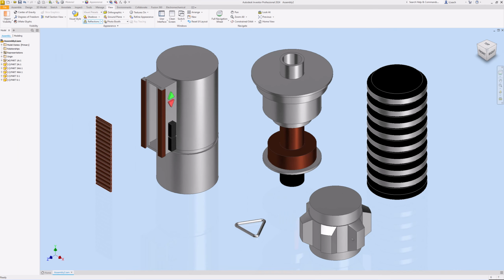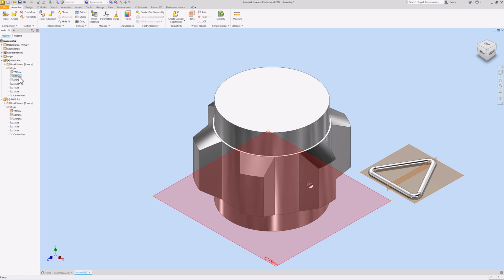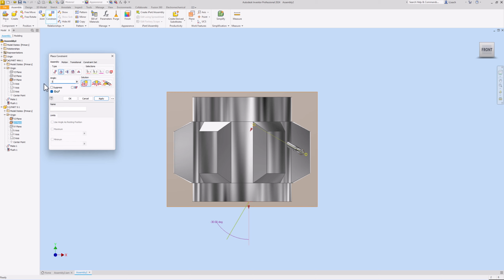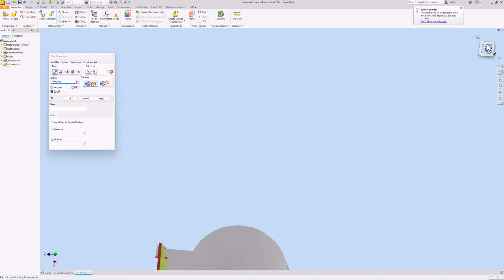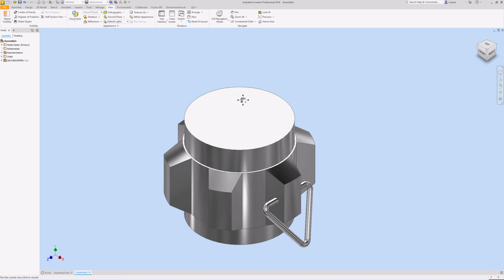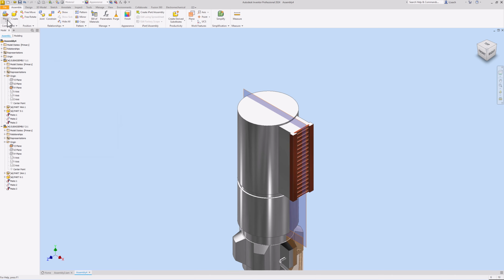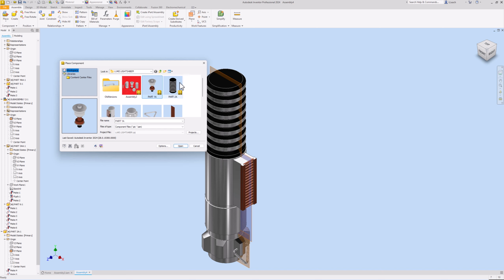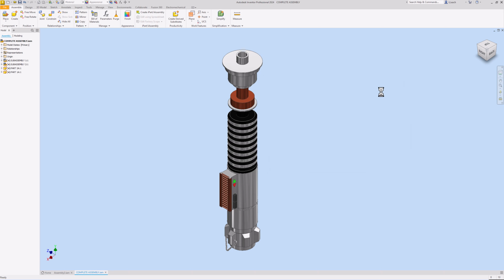INVENTOR: LIGHTSABER ASSEMBLY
Creating the lightsaber assembly using Autodesk Inventor.